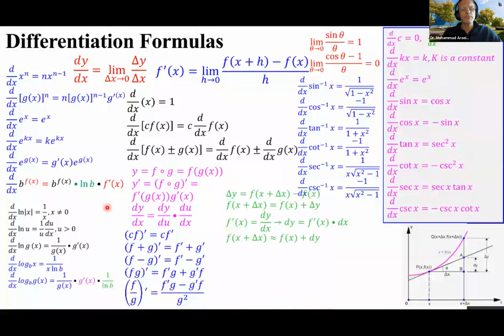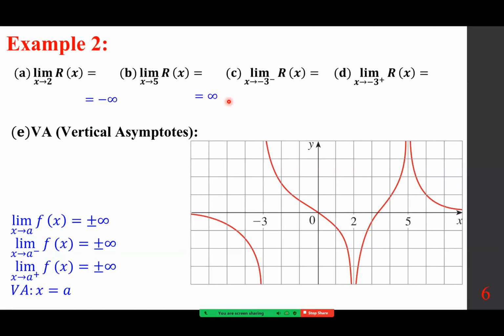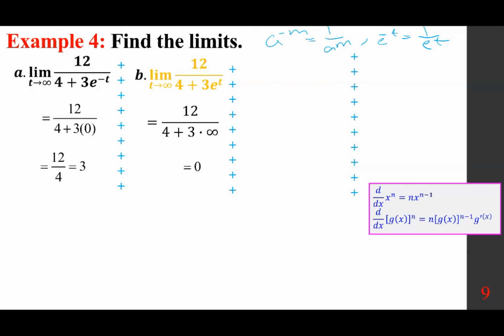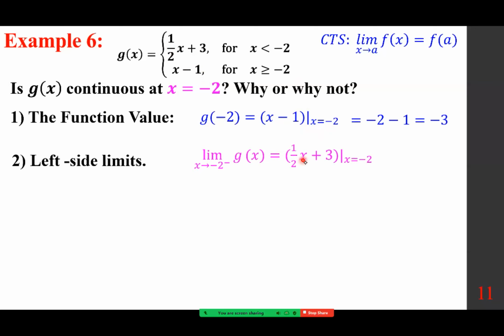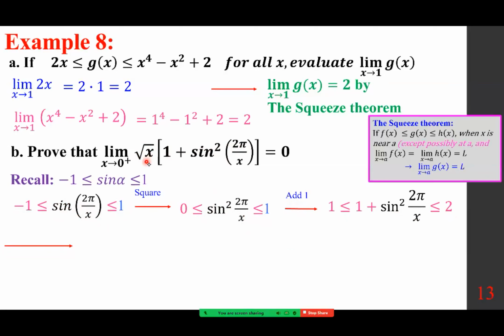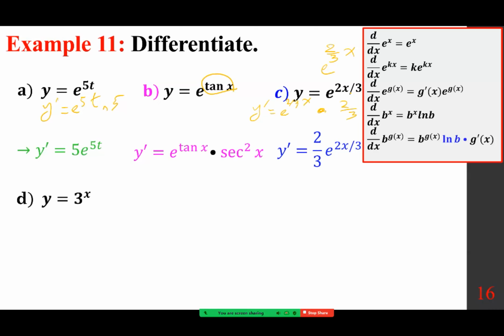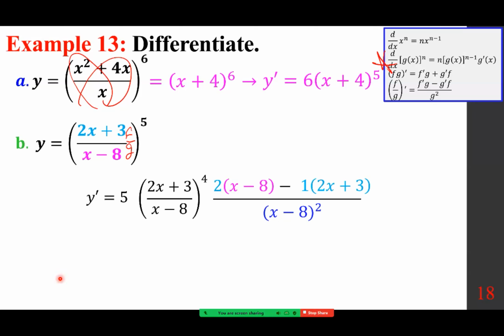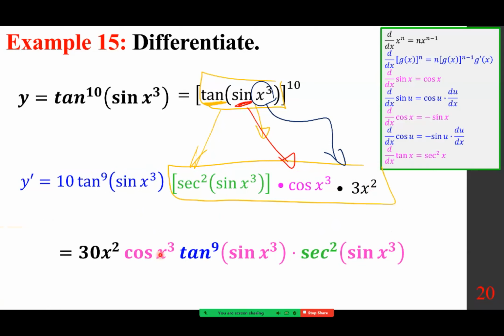2023 Fall Calculus I Final Exam Review Part 1 Sections 2.1 - 6.1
2023 Fall Calculus I Final Exam Review Part 1 Sections 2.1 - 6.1